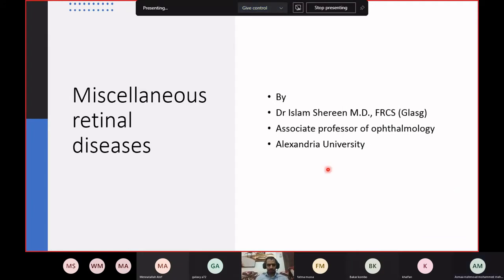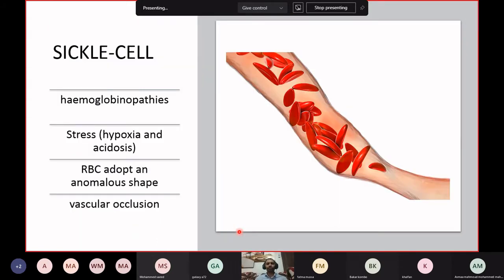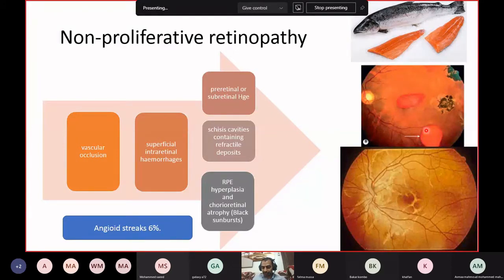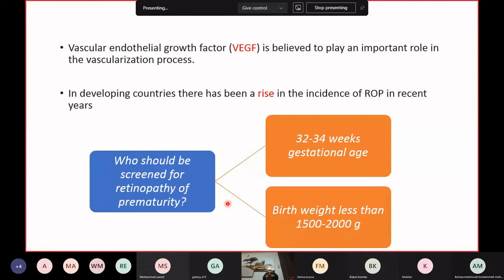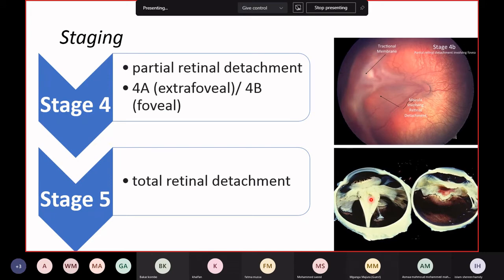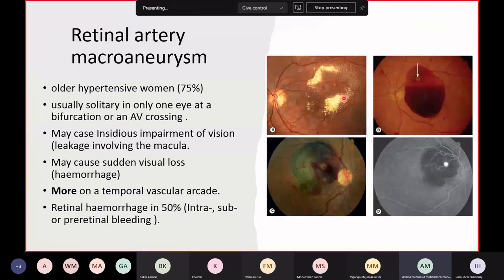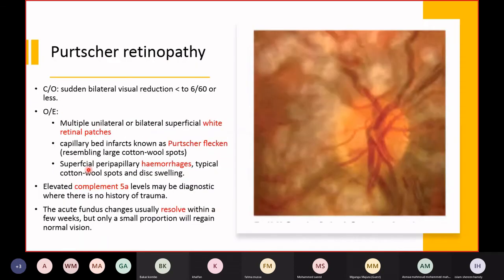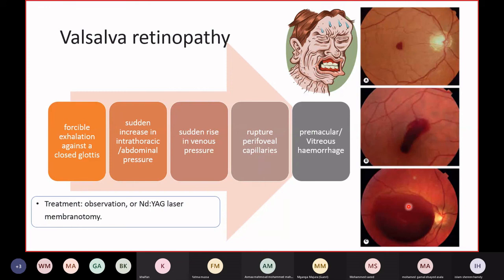Miscellaneous retinal diseases lecture (Part 1): retina Master Spring 2022